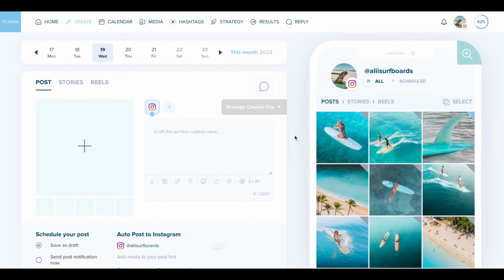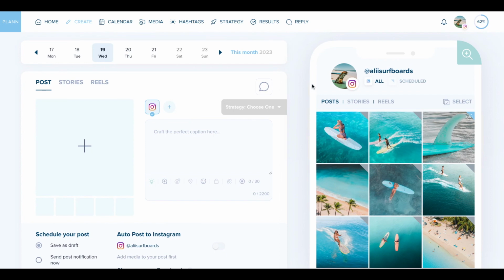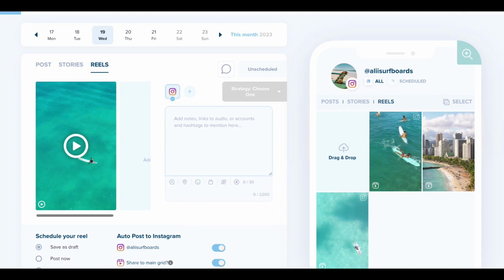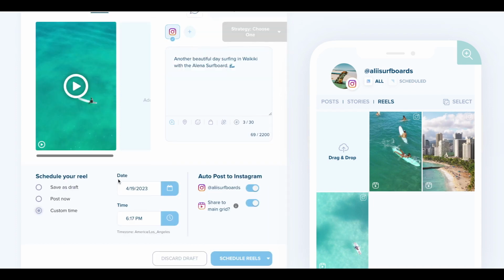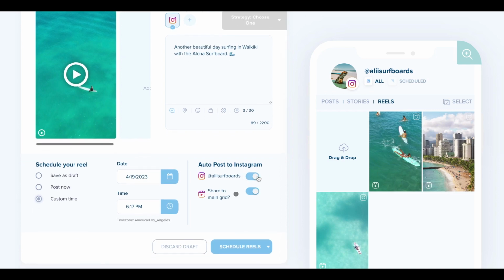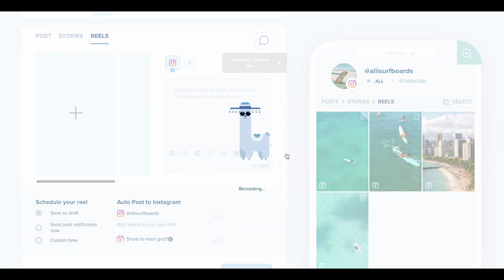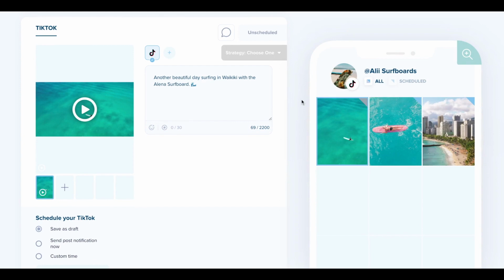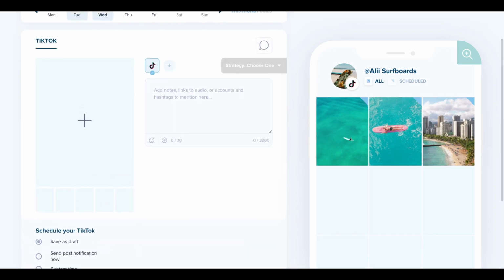Posting a Reel + Repurposing to TikTok inside Plann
3 million of the best humans use Plann!

Visualize, plan and schedule your Instagram, Facebook, TikTok, Pinterest and LinkedIn content in advance, right from your smartphone or desktop.

Check out our Instagram, where we share tips and tricks to take your Instagram to the next level